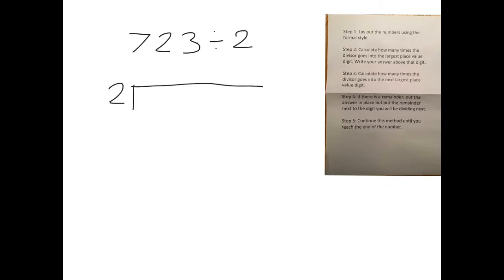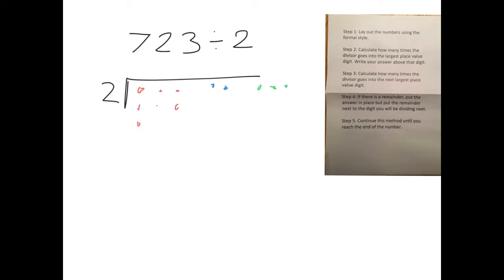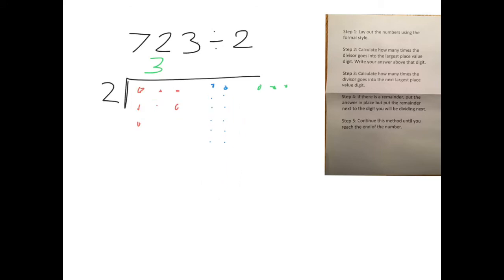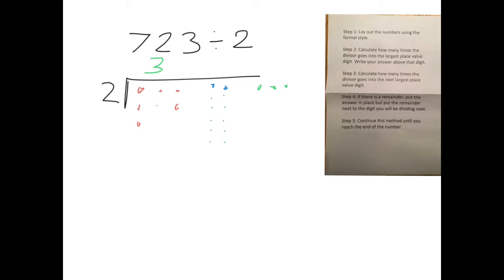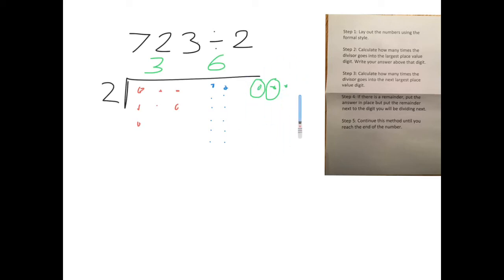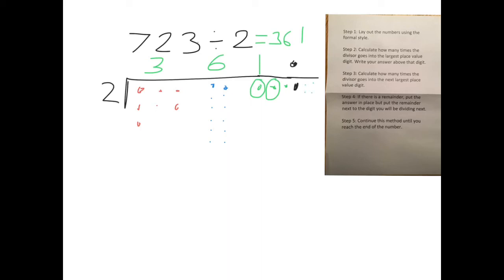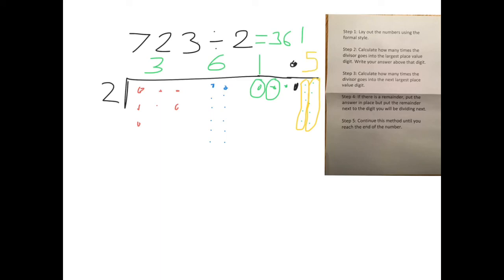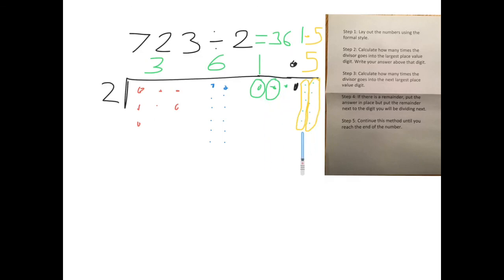Division - Images part 2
This 2nd part shows you how to divide using the formal written method. This is the Image approach (part of Mastery Maths CPA approach). This shows how you can use the Image approach to divide with remainders. Suitable for Y5/6.